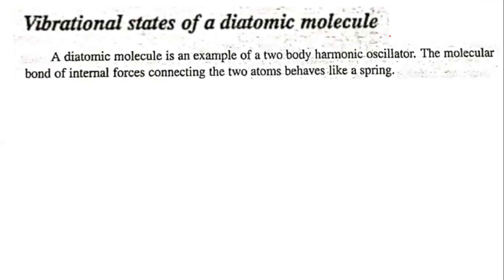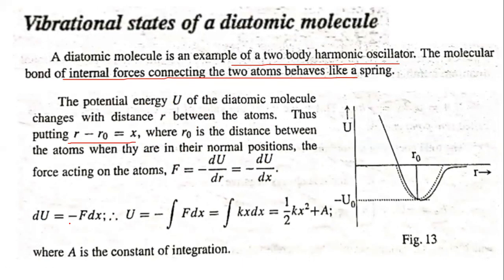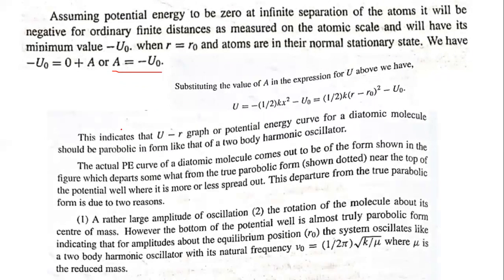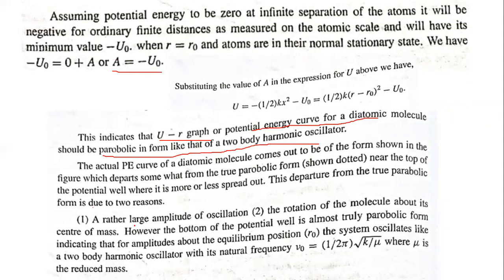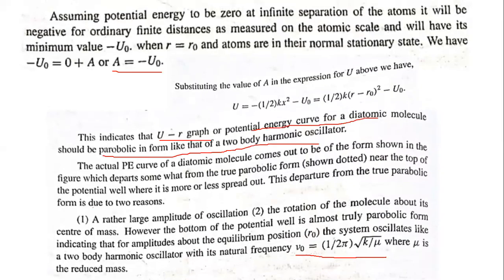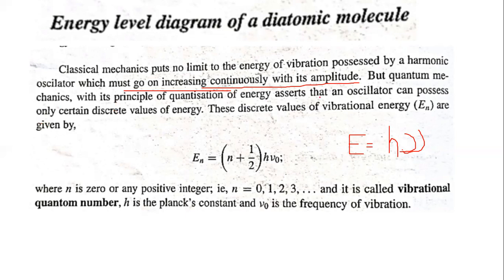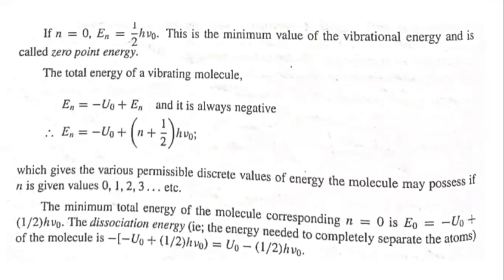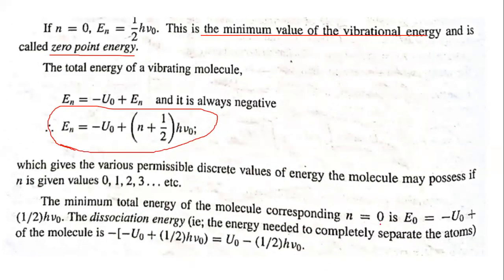Vibration state of a diatomic molecule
Oscillations Part 5